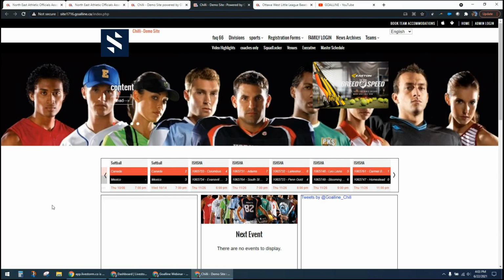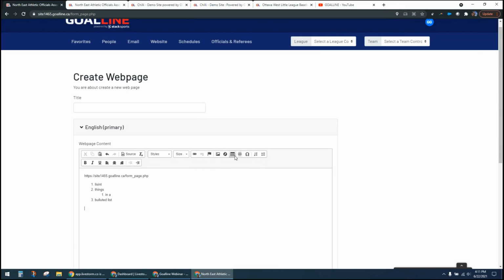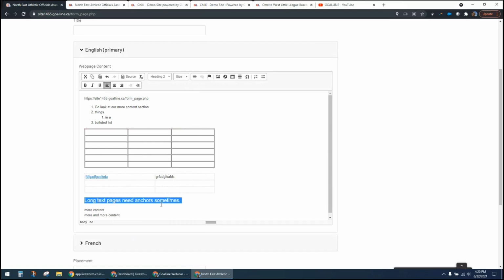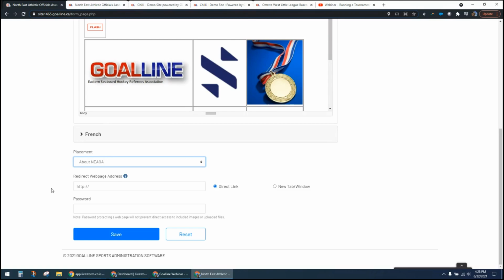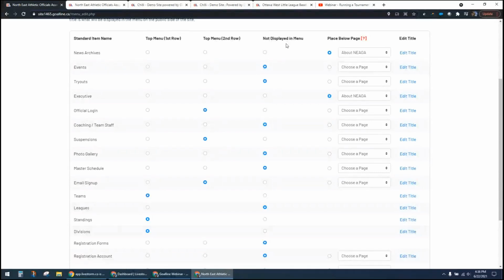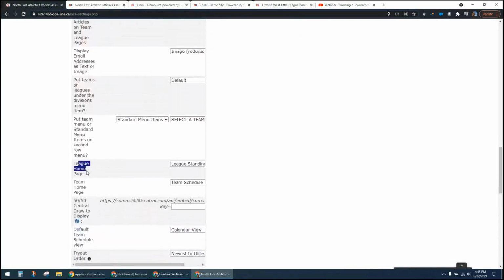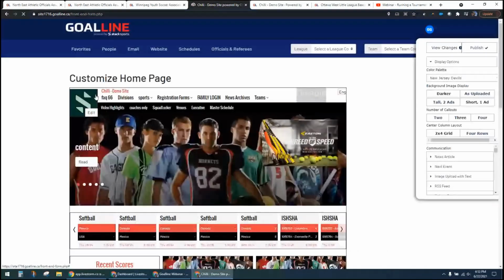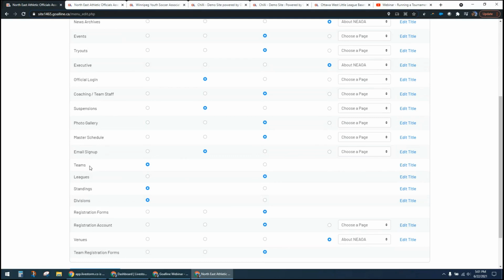Goalline Website Modules and Menus